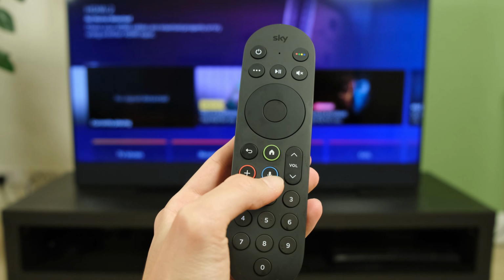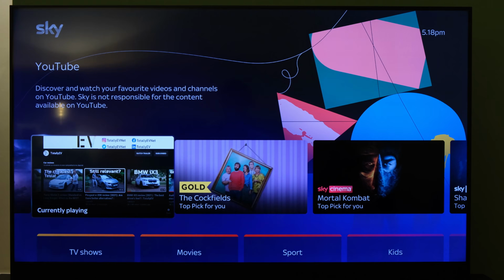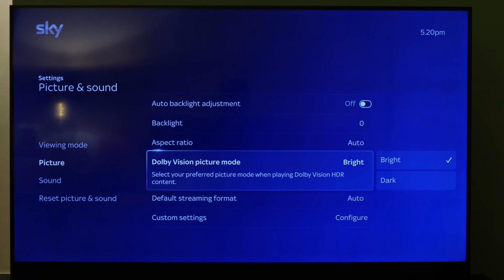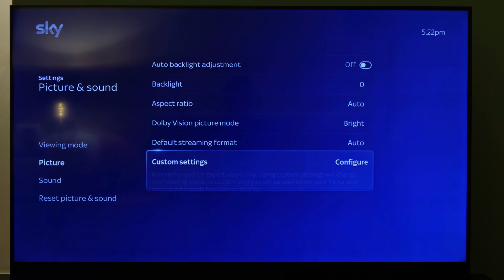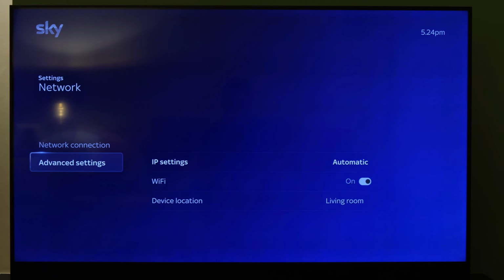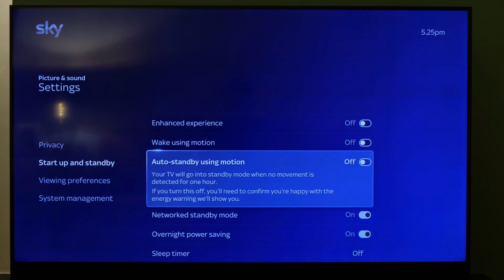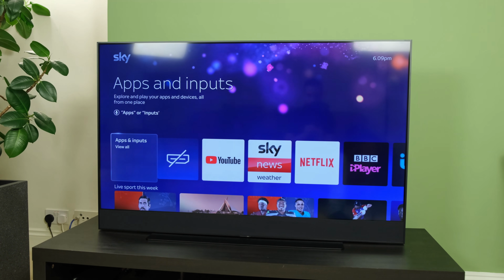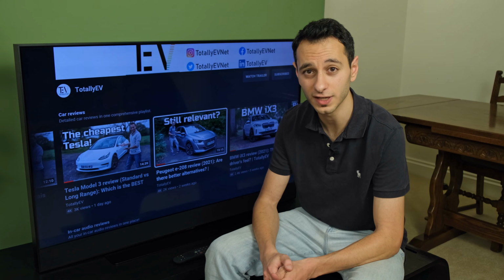BEST Sky Glass settings & Dolby Atmos demo!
Energy ratings (expand section):
Small TV: 43" Sky Glass TV has an energy efficiency rating of G on a scale of A-G
Medium TV: 55" Sky Glass TV has an energy efficiency rating of F on a scale of A-G
Large TV: 65" Sky Glass TV has an energy efficiency rating of E on a scale of A-G

Note: There are three HDMI 2.1 ports, but only one port supports eARC.

Video timestamps:
-Intro: 00:00
-TV controls: 00:35
-User interface: 02:19
-Picture settings: 03:08
-Audio settings: 05:00
-Other settings: 06:45
-Connectivity & specs: 09:16
-Movie demo: 11:09
-Audio demo: 12:59
-Outro: 15:35

-Chris